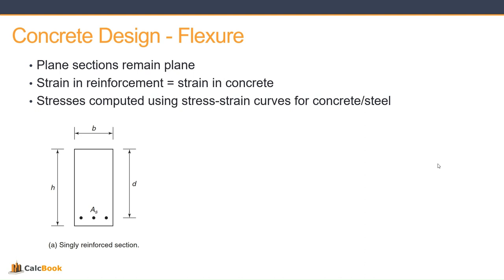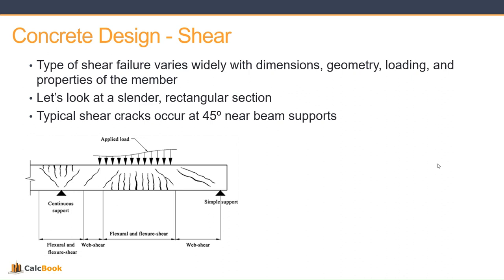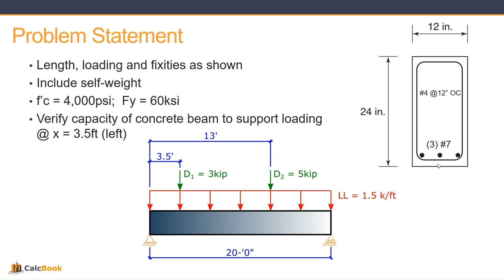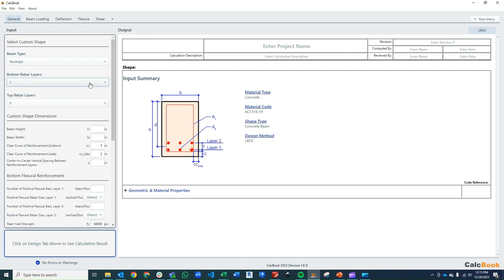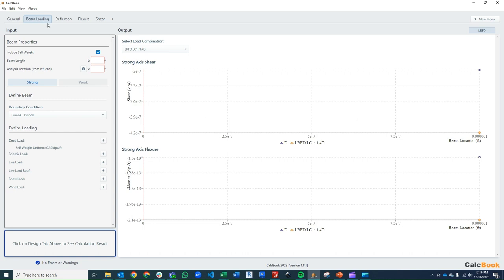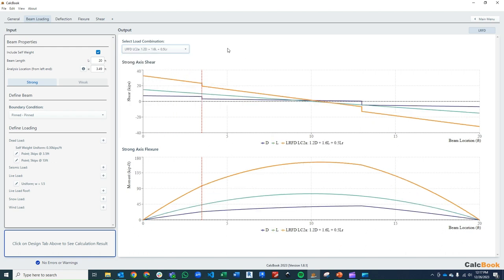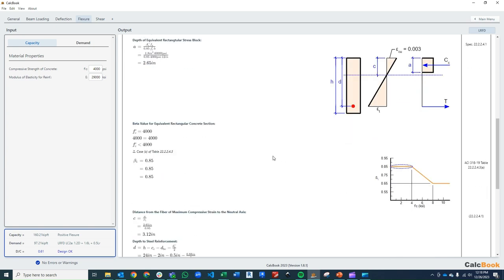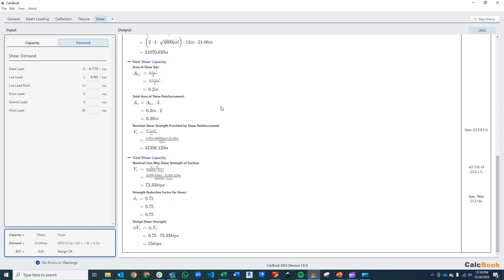Concrete Beam Design (ACI 318-19)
Follow along for a quick video about designing a rectangular concrete beam in accordance with ACI 318-19

CalcBook empowers structural engineers to produce deliverable quality design calculations within minutes.  Beam loading is a recently added design tool added to CalcBook that helps users design steel and concrete beams.

0:00 Introduction
2:25 Problem Statement
3:25 Entering Beam Properties
6:40 Flexure Design
7:50 Shear Design